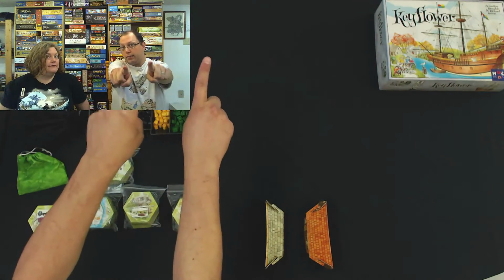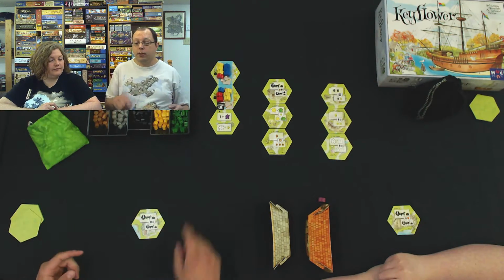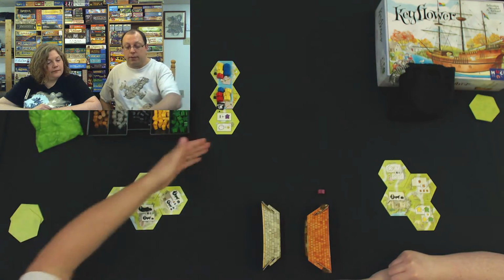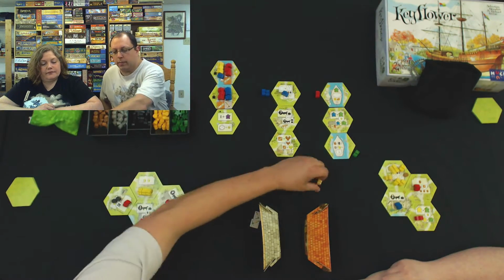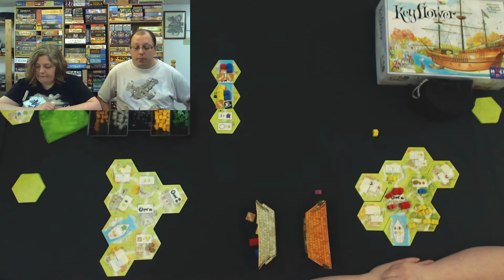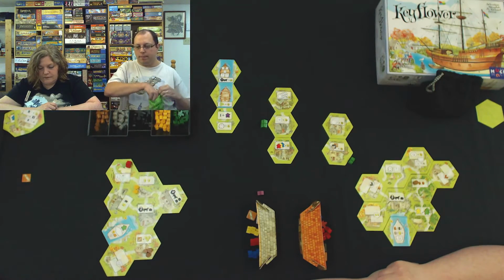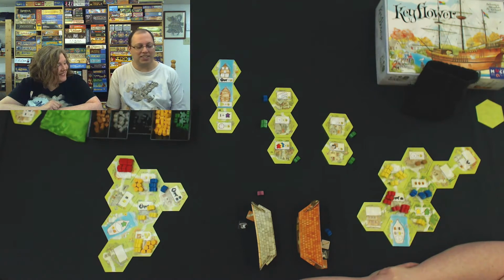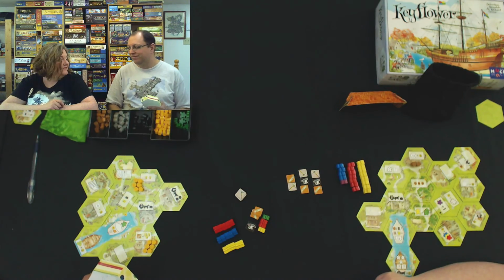SHoR Play-Thru: Keyflower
Sweethearts or Rivals Overview & Play-Thru of Keyflower (Base Game)